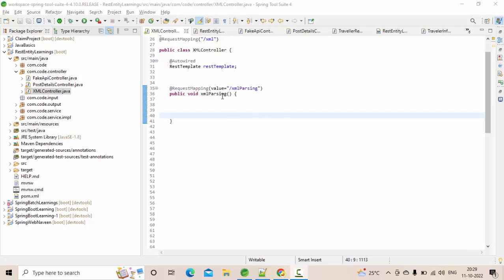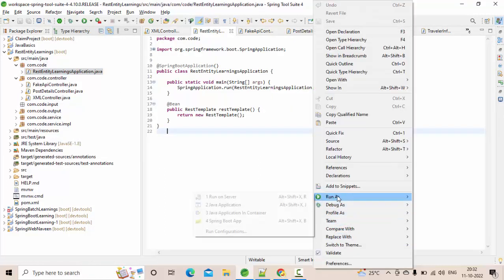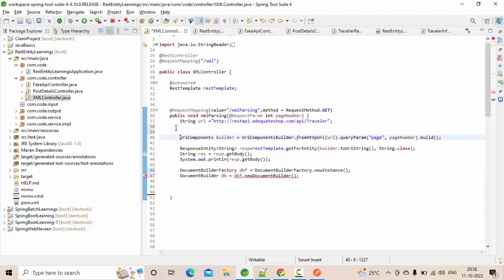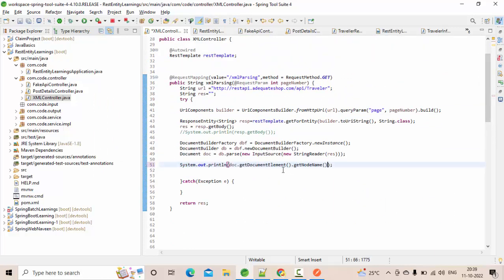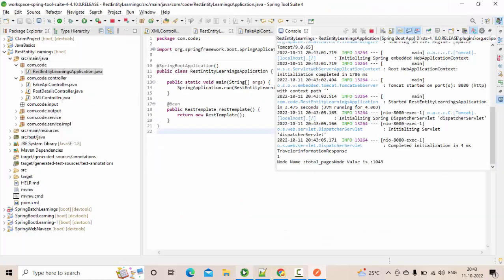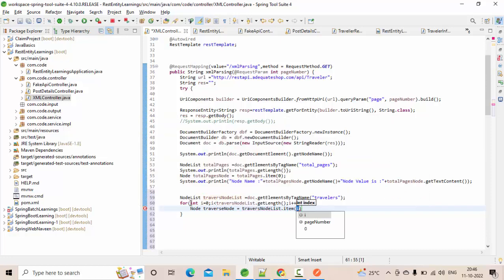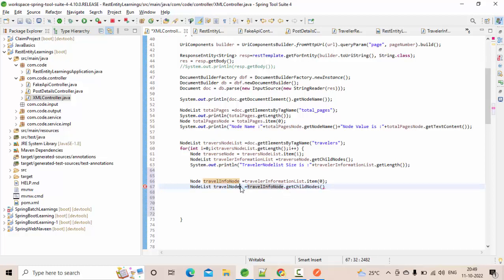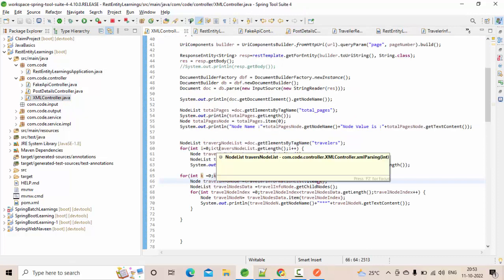Xml Response From API Parsing using DOM Parser In SpringBoot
In this video we have discussed about how to receive XML as response from API. and How to parse XML response using DOM Parser in spring boot. We have also used rest controllers,URIComponentsBuilder.

DLink Wifi Router
Osaka Ring Light
BlueYeti Mic
Atomic Habits By James Clear
Fastrack Reflex Beat
D-Link N300